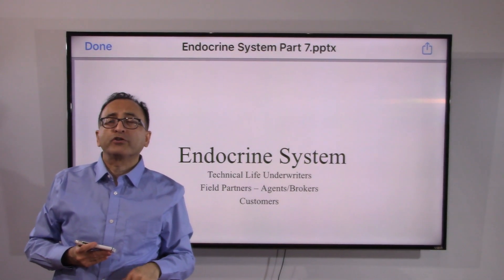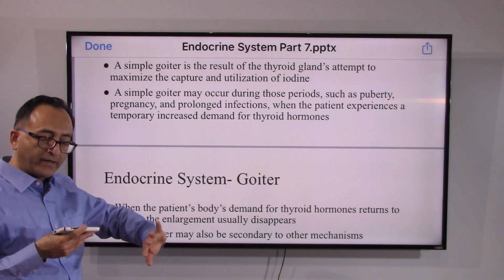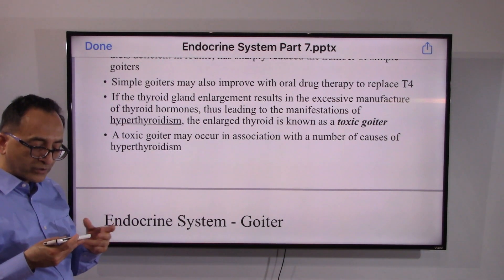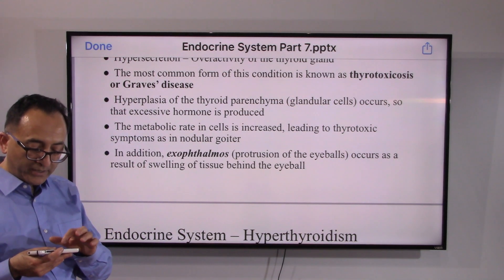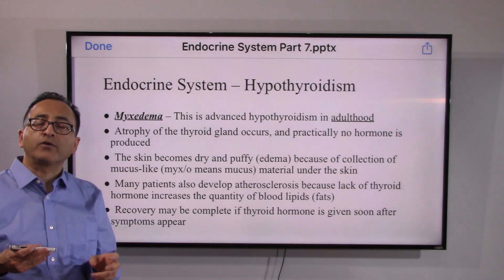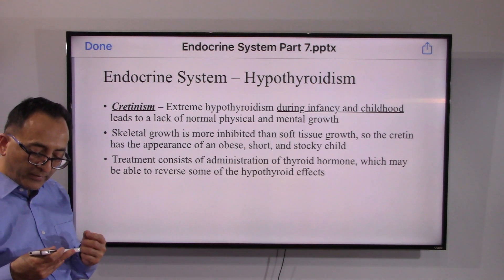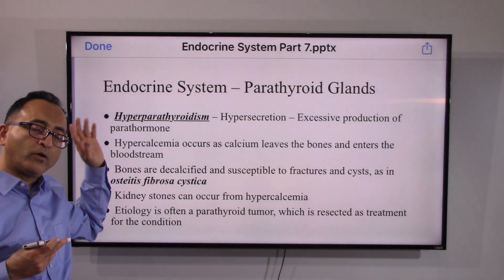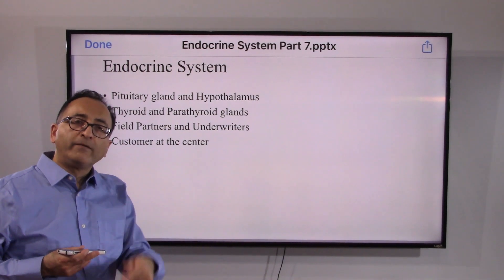Endocrine System Part 7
Goiter, hyperthyroidism, hypothyroidism, myxedema, cretinism, hyperparathyroidism and hypoparathyroidism